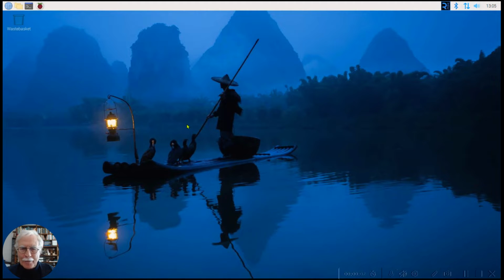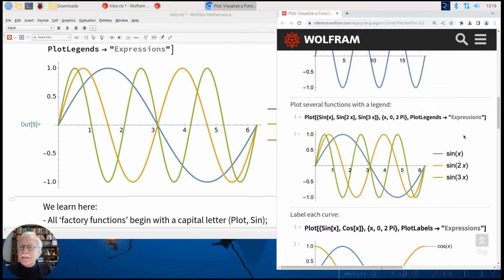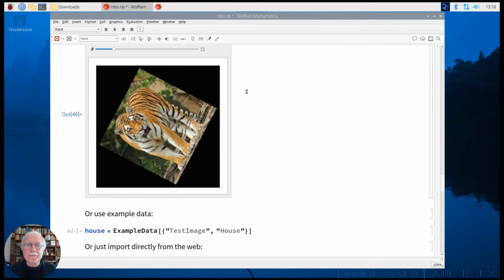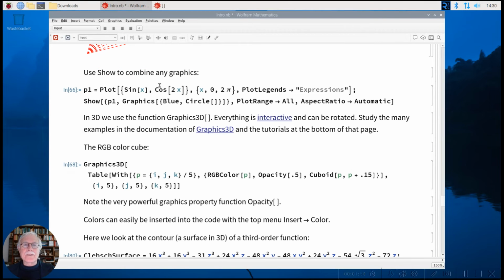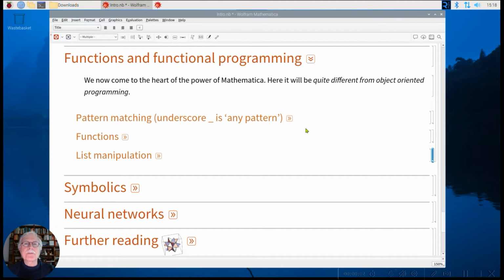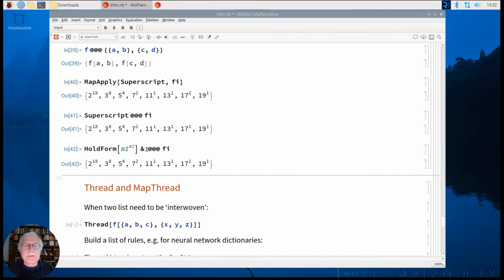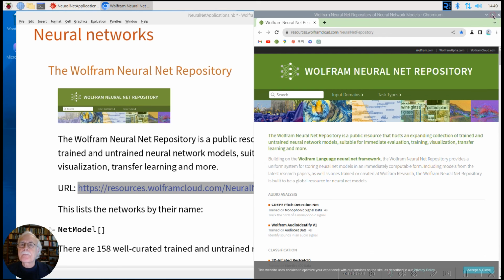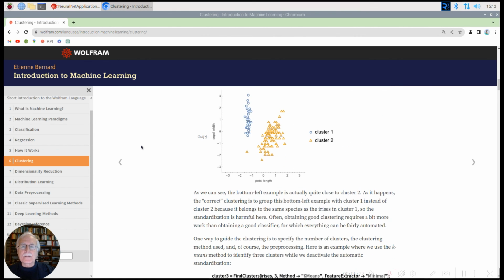Gentle introduction to Mathematica on the Raspberry Pi 5.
The Raspberry Pi 5 is equipped with a FREE version of the 21st century software environment Mathematica (also called Wolfram Language).
You will be amazed of the powerful applications, the ease of programming, the versatility and speed of Mathematica!

This set of tutorials about 21st Century Coding is brought to you by Bart ter Haar Romeny, an emeritus professor of Eindhoven University of Technology in the Netherlands, with over 30 years of experience in Mathematica, medical image analysis, computer vision and deep learning.

This video is a gentle introduction to programming in Mathematica.
Check out the many other videos on this channel, on many topics and applications.

You will discover that:
- it is very close to English
- you really can write your code in 21st century style, a modern user interface (like Microsoft 365 / Office, pdf's), formulas like in textbooks, images directly in your code
- the code is typically very short, easily explainable to others, no abbreviations, very careful naming of functions
- Mathematica code is fast!

Hardware: Raspberry Pi 5, 4 GB, Raspberry Pi OS (64 bit), SD card 64 GB. Software: Mathematica 13.3.1 (ARM Linux, 64 bit).

How to install Mathematica: Open the applications menu (upper left Raspberry symbol) -- Preferences -- Recommended Software -- Programming -- mark the little square behind Mathematica -- Apply. That's all! (it will take a few minutes, it is 1GB).

Timestamps:
00:00 How to install Mathematica on the Raspberry Pi 5
00:35 Download of the examples notebook
01:45 Introduction
06:25 Plot any function, and how to write in 21st century notation
14:39 Everything becomes interactive with Manipulate
19:34 Lists and data
25:42 Image processing
32:30 Cleanup and some handy functionality and tips
38:08 Graphics and visualization tools
53:20 Functions and functional programming
1:10:32 Symbolics
1:19:41 Neural networks

Further reading:
Elementary Introduction, by Stephen Wolfram